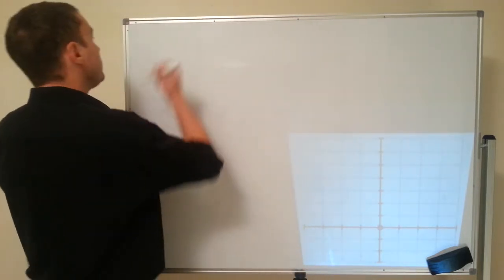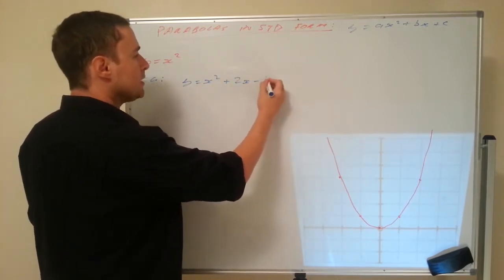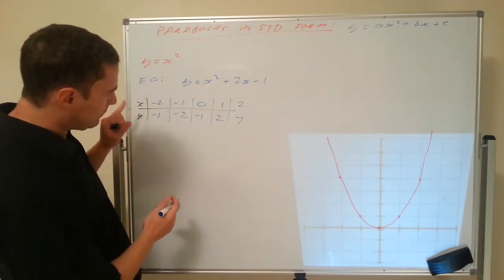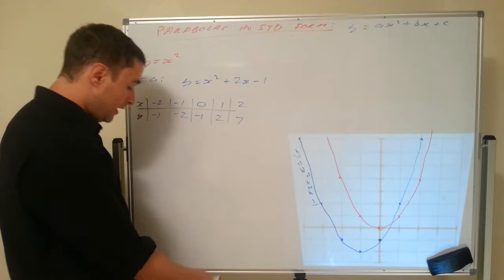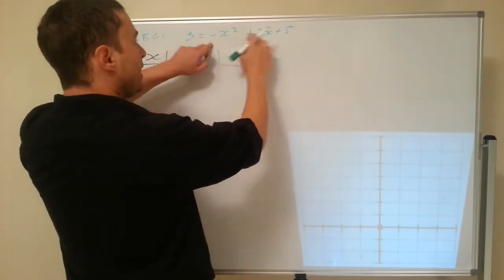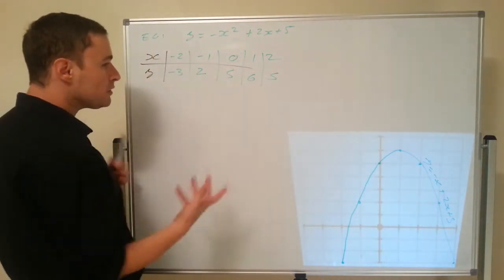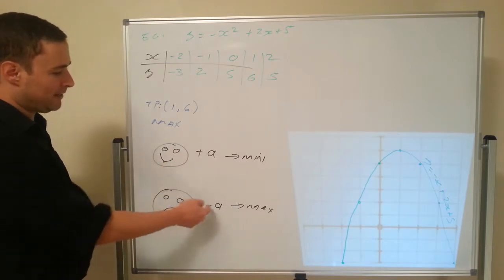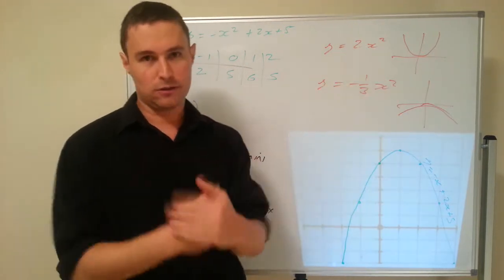MA Plotting a parabola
A maths lesson on how to plot quadratics by using coordinates.